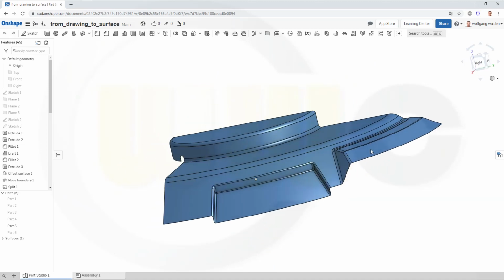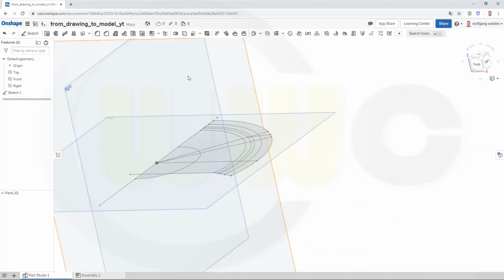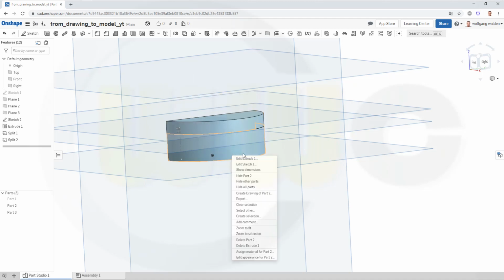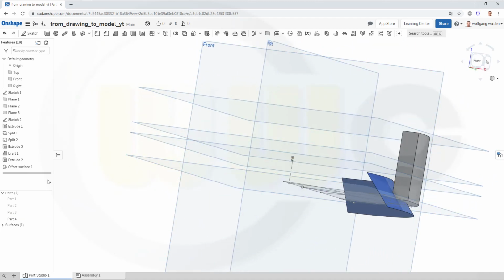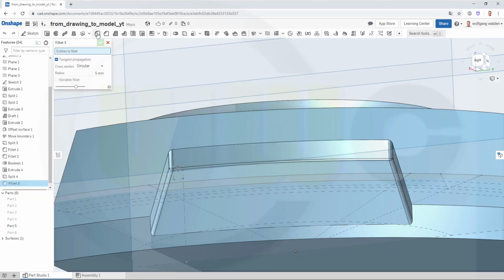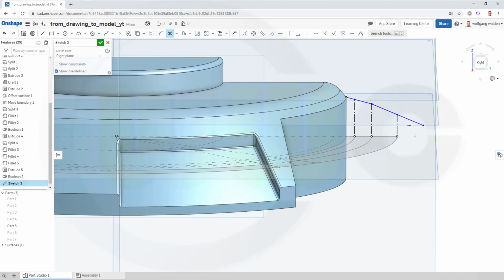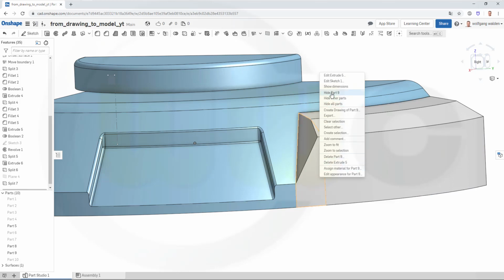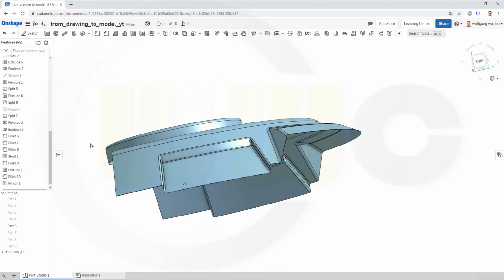From Drawing to Model - Onshape Training - Part Design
Because onshape still lacks the proper surface tools I had to do it completely different - enjoy! For better a overview regarding my youtube videos - head over to my blog.

Siemens NX
Surface Modelling / Flächenkonstruktion
SolidWorks
Surface Modelling / Flächenkonstruktion
Onshape
Drafting / Zeichnungen